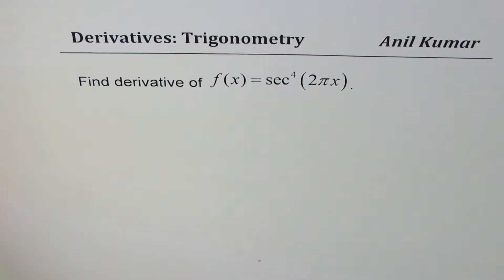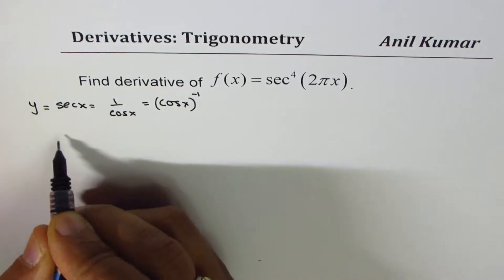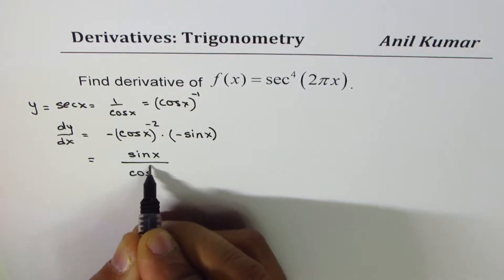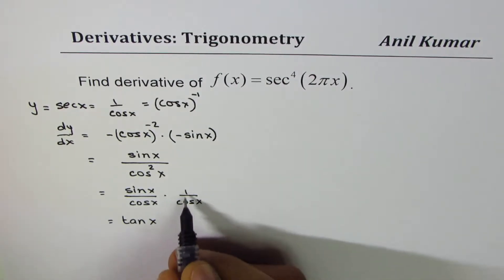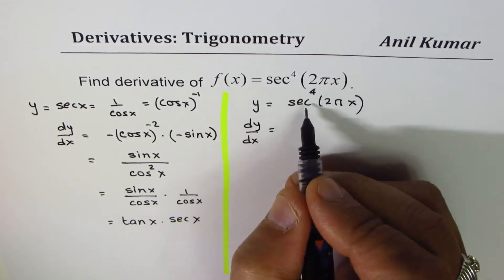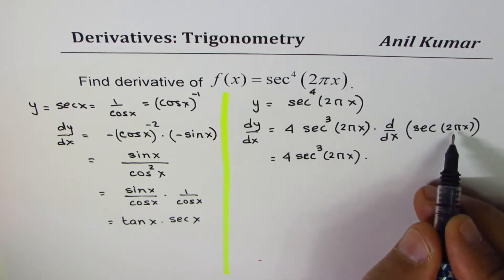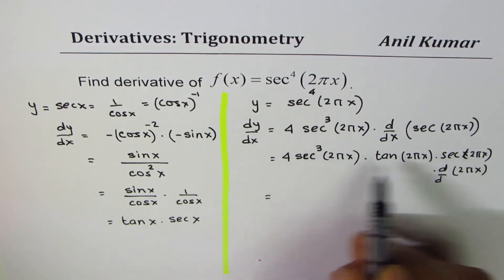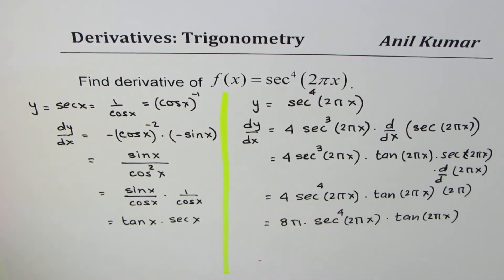Derivative of Trigonometric Function sec^4(2pi x)